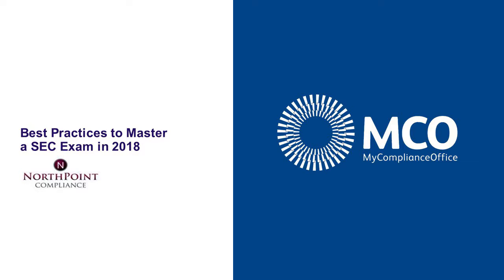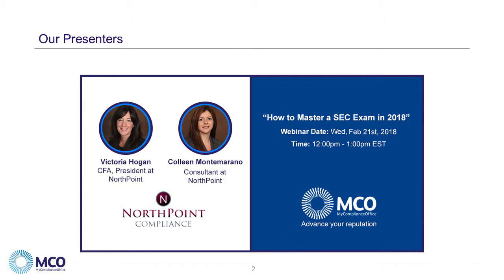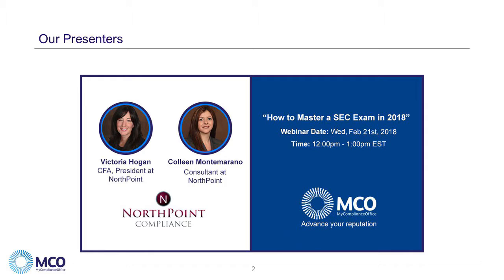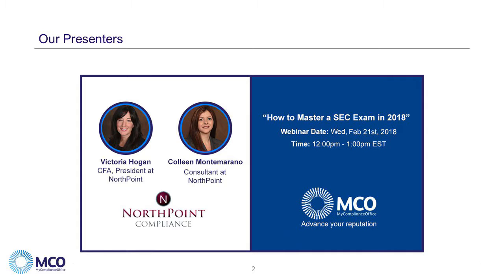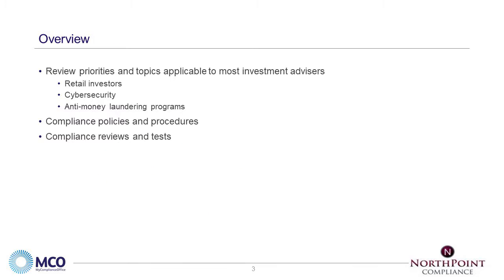Best Practices to Master a SEC Exam in 2018 - Introduction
MyComplianceOffice presents (Part 1 of 10) from our Feb 21st webinar, “Best Practices to Master a SEC Exam in 2018", co-hosted by MCO and Victoria Hogan and Colleen Montemarano from NorthPoint Compliance.